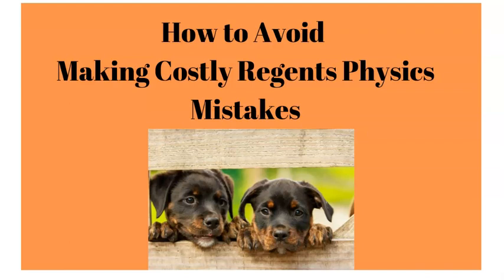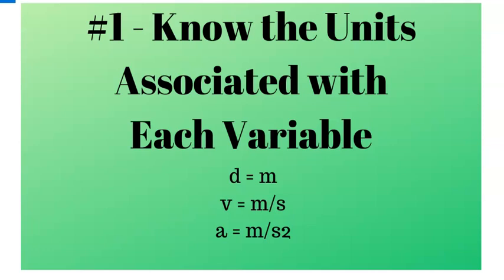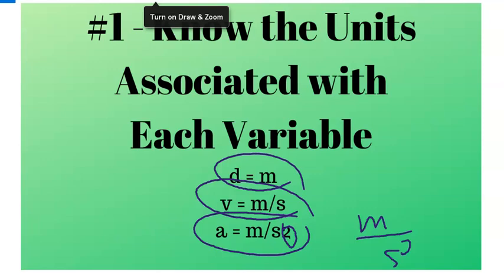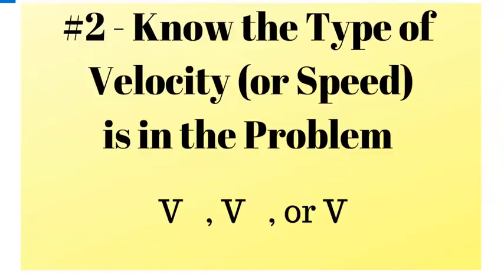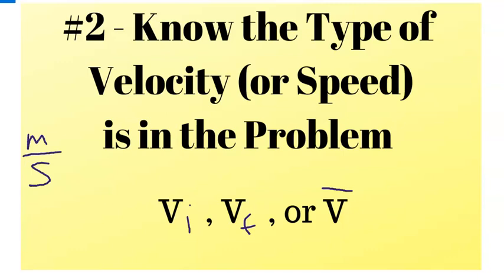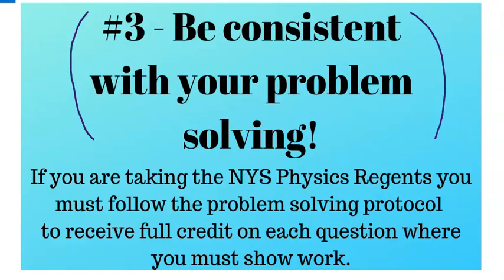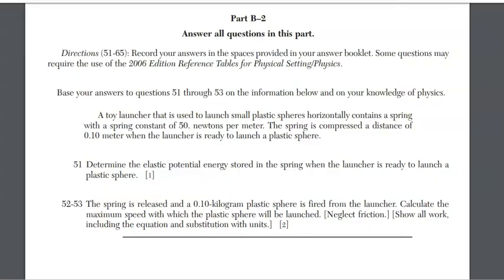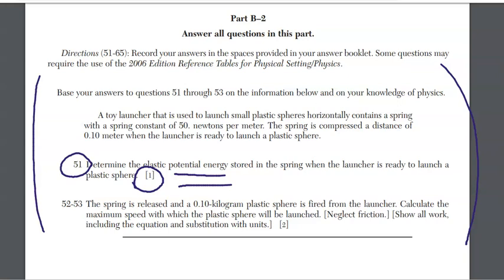Do Not Make These Three Regents Physics Mistakes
If you are a Regents Physics student you learn pretty quickly how much mathematical problem solving you have to do.  In this video I go over 3 mistakes that you need to avoid at all costs to be successful.
Any Regents Physics question on Parts B-2 and C of the exam where you show your work must have the following components:
You must write down the proper equation.
You must substitute into the equation the proper numbers with the units.
You must calculate your answer and provide the proper units.

If you miss one of these three a point is deducted.  If you miss two parts you will get no credit.  Practice problem solving following these steps.  If you are lazy and do not practice you will increase the risk of not receiving full credit for every 2 point problem.
Pay attention, practice and you got this.